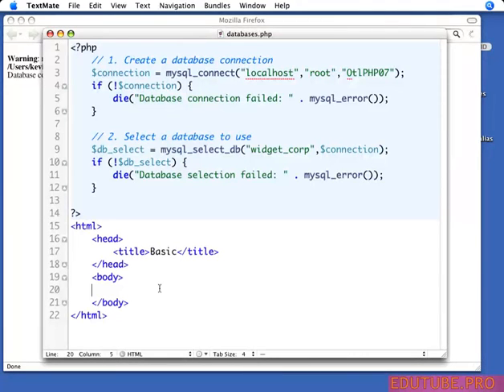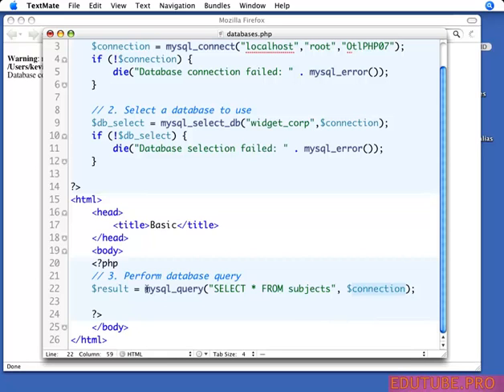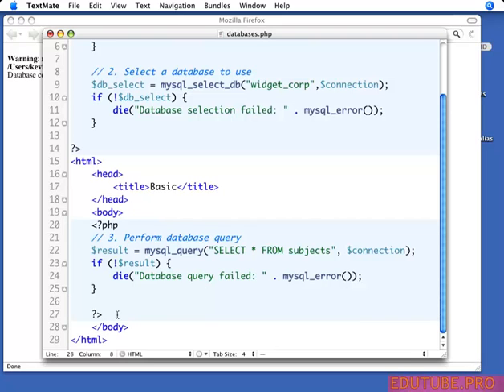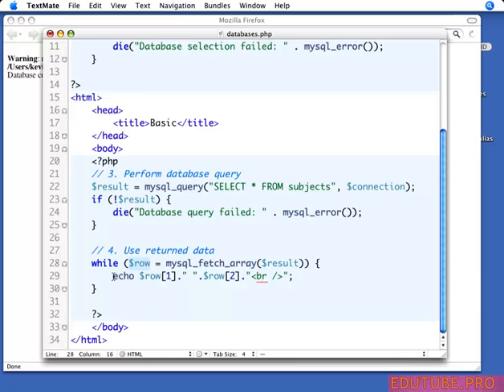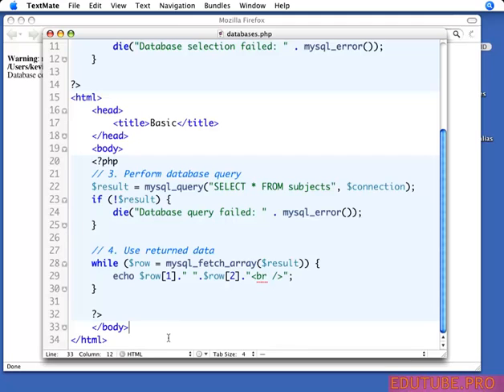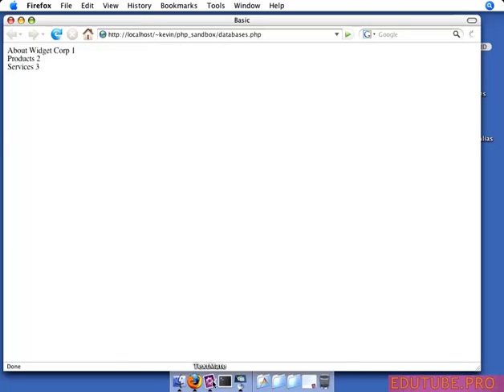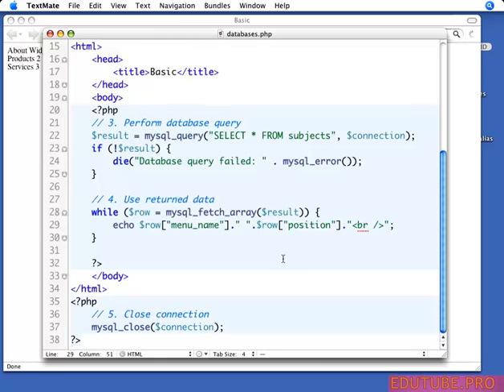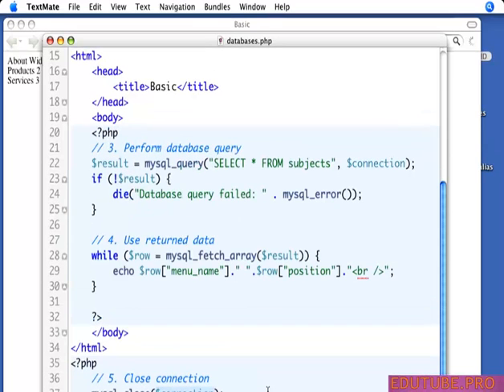PHP Programming with MYSQL Tutorials11 06